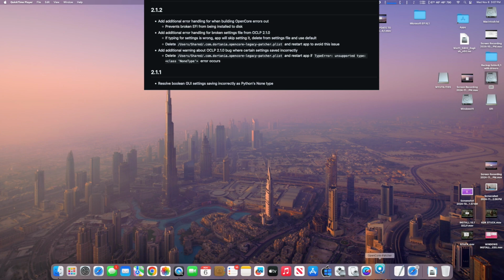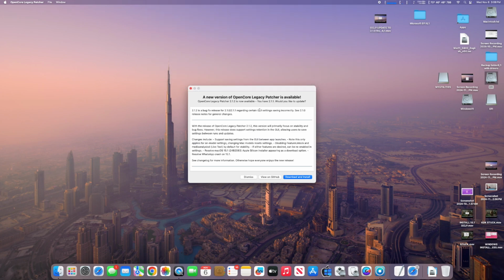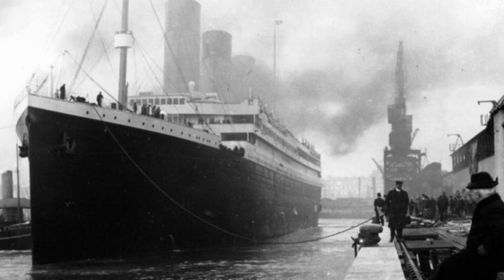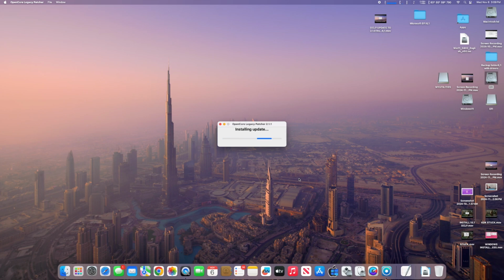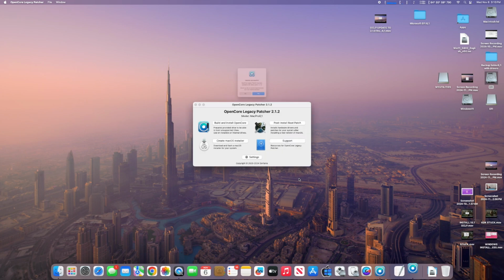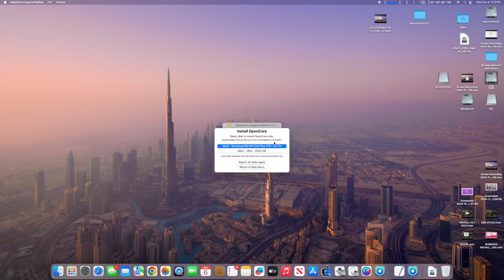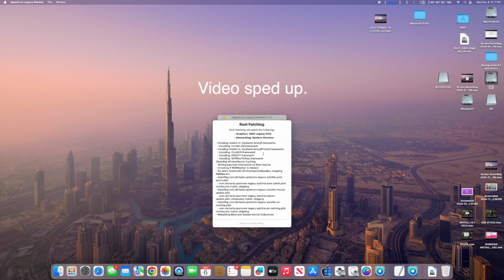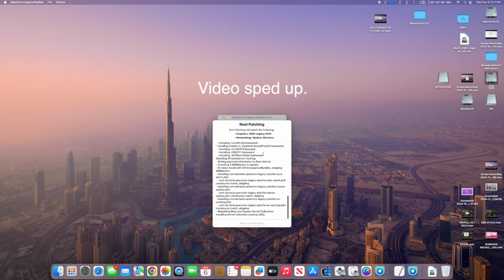Another OCLP Update?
NEWS FLASH Opencore Legacy Patcher made another quick update from 2.1.1 to 2.1.2!
WARNING If your system is working for you I would wait on upgrading. For me this update on my two mac pros 5,1 and 6,1 has worked without issue, Always have a backup plan, bootable native mac os drive etc. While OCLP is awesome it is a ship constantly going into uncharted waters, make sure your ship has a life boat. 🧊🛳🛶

0:00 Launch OCLP app and download  Opencore Legacy Patcher app 2.1.2
0:21 update advice  and having a backup plan for when your ship goes down
1:42  install downloaded app
2:10 Install Opencore to disk EFI
2:33 Update root patches
3:18 Outro

Great iPhone iWatch and Aipods charger click the link to help my channel :)
3 in 1 Wireless Charging Station for Apple

IVANKY 8K DisplayPort Cable 1.4, VESA Certified 8K DP Cable

TEAMGROUP MP44L 2TB SLC Cache NVMe 1.4

Ivanky hub for M powered mac only

Minisopuru Powered USB C Hub